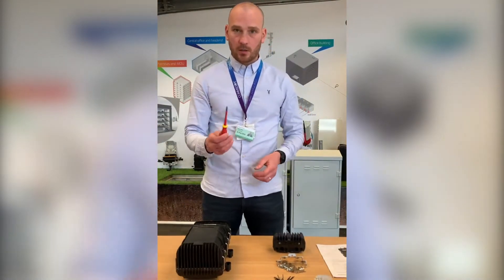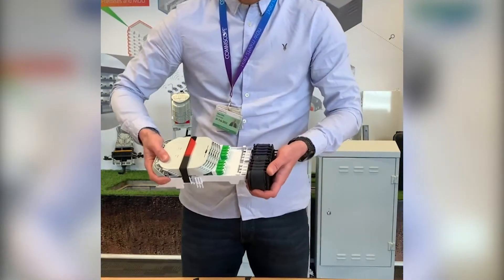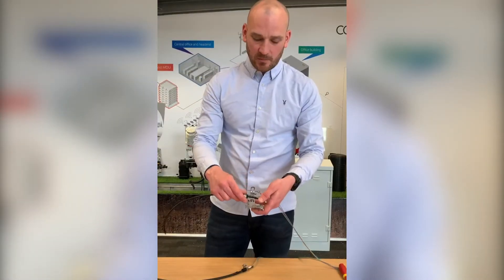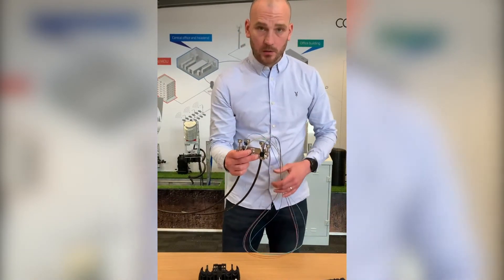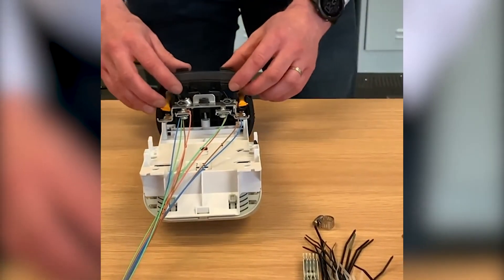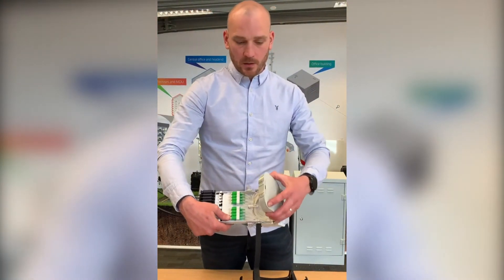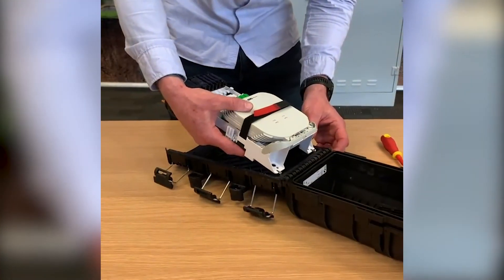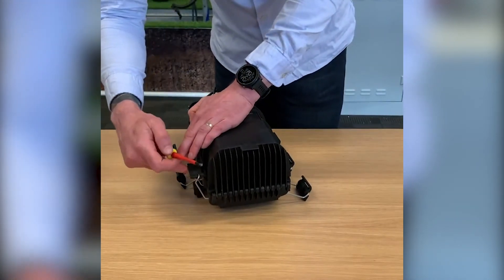OFDC B8G installation video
This video shows how to install OFDC B8G and how to configure it to different connectivity solutions. The OFDC-B8G is the most popular fiber closure on the UK market suitable to hold 1:16 or multiple 1:8 splitters, which is the most common secondary split ratio.